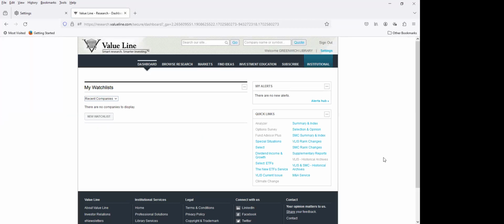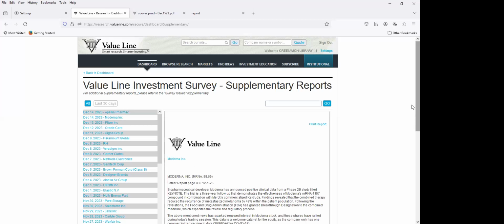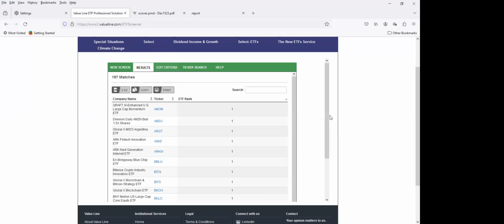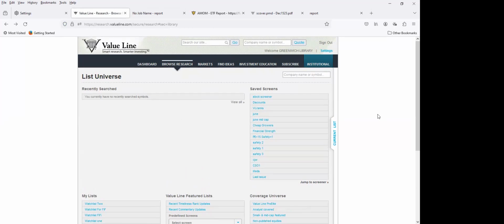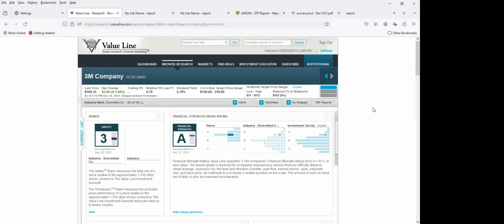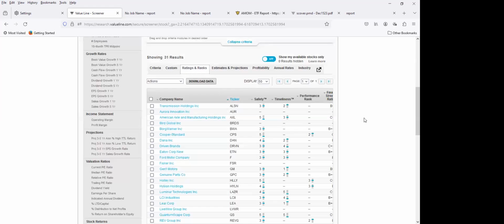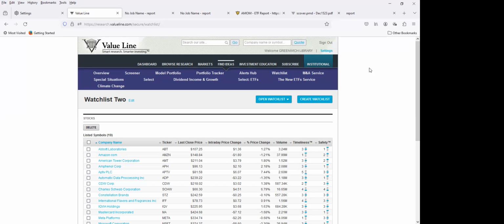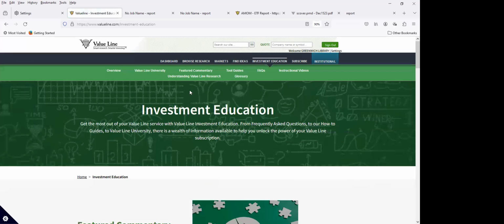Introduction to Investing with Value Line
Whether you’re a beginning investor or a veteran looking for high-impact ideas, Value Line can position you for financial success quickly and easily. The uncontested authority in reliable, unbiased information, Value Line puts you in the driver’s seat with accurate and insightful investment research on companies, industries, markets and economies. From the latest data, sophisticated tools and proven ranks to expert analysis and guidance, Value Line gives you the power to evaluate investments with confidence. Make smarter, more profitable decisions with Value Line.